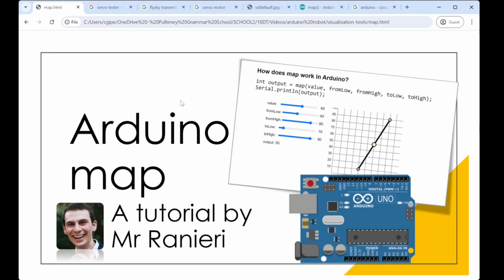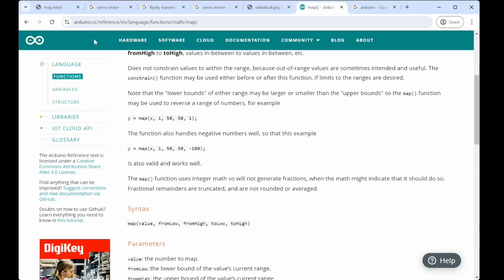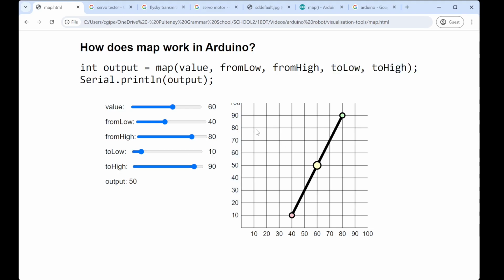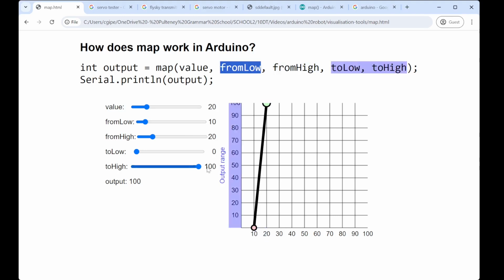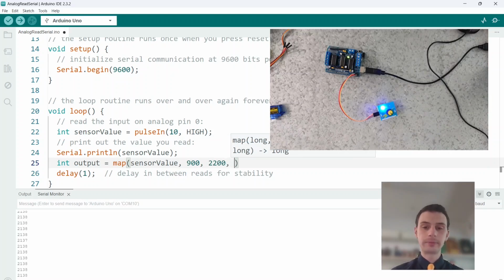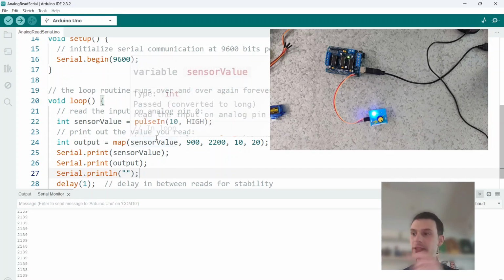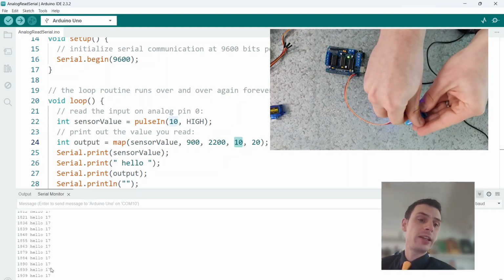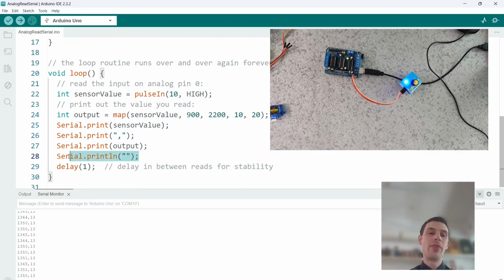Arduino Robot 5: Using map to scale input and output values